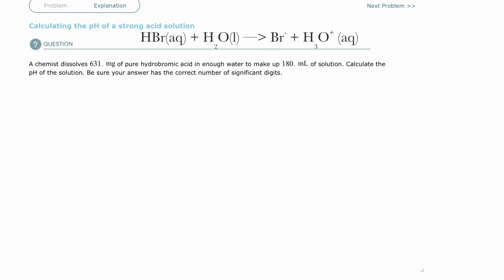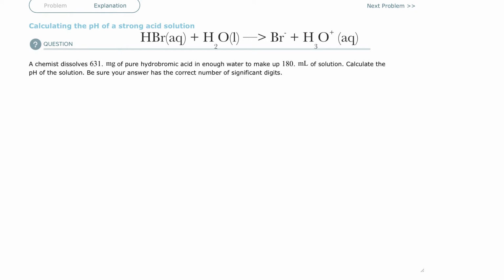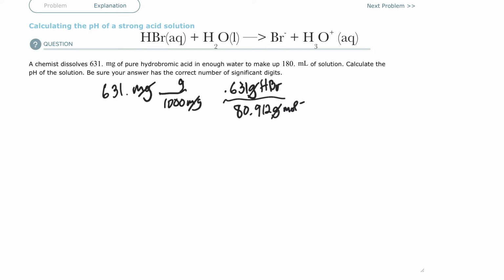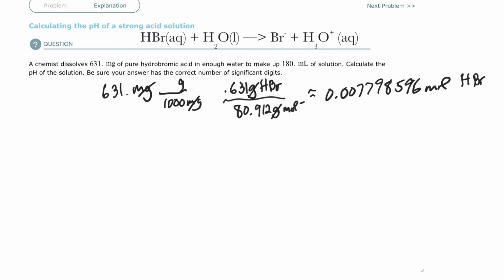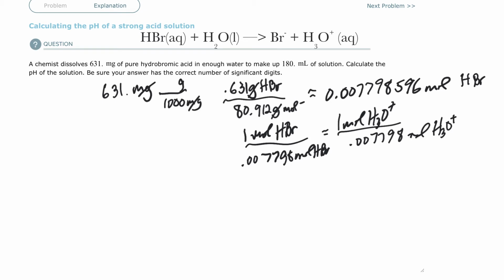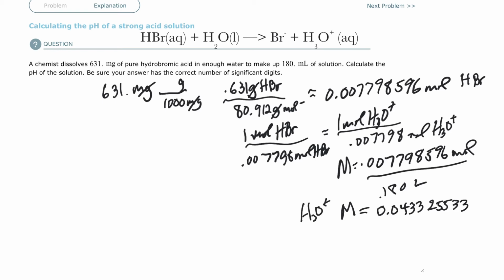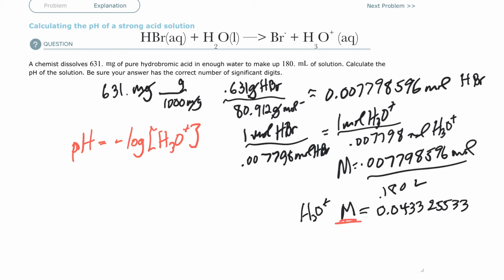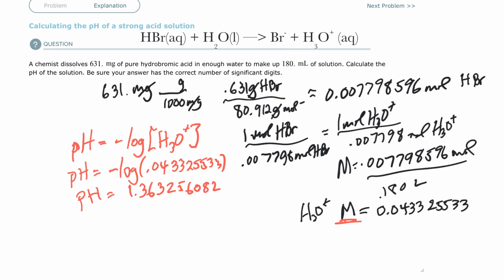Aleks Calculating the pH of a strong acid solution